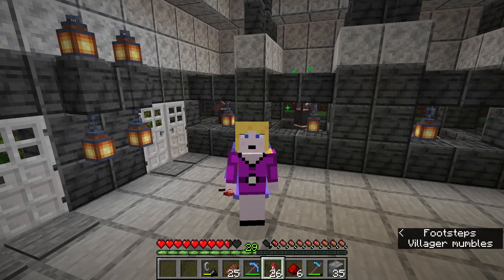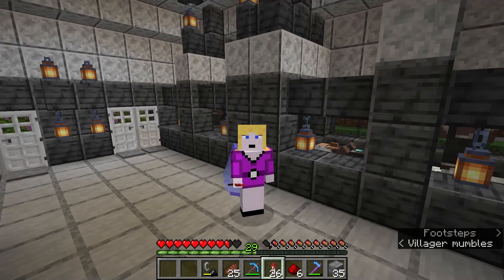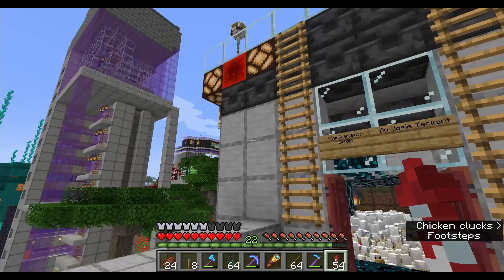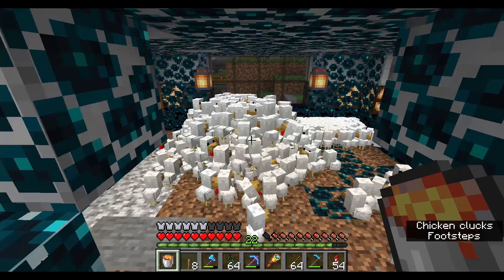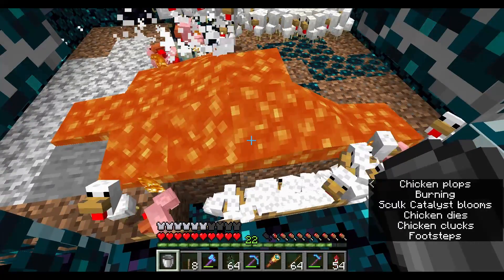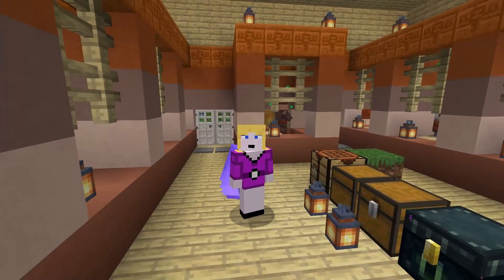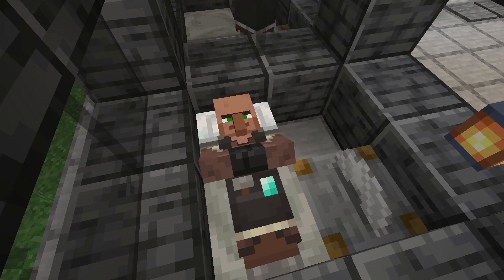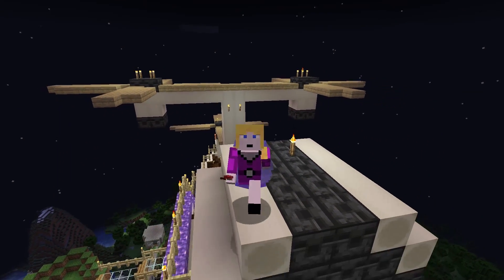The Villagers that would not sleep - Teckaria City - A Minecraft Story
While I was playing on the Teckaria server, I've created accidentally a bug with my villagers:

They would not go to sleep anymore!!

That mean that all my iron Golem farm stopped working because when the villager don't get in bed, they stop generating golem after a while until they sleep.

They all emits green sparks but in no way they are laying down.

This video explain how and why it happens, and how to fix it, if it happens on your world.

(hint it was 100% my fault and it involve chickens!!)